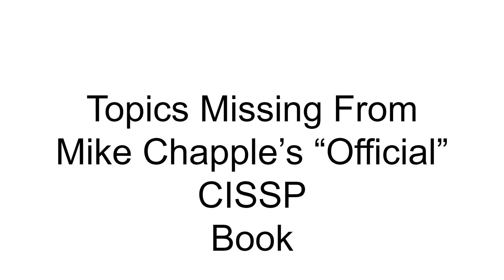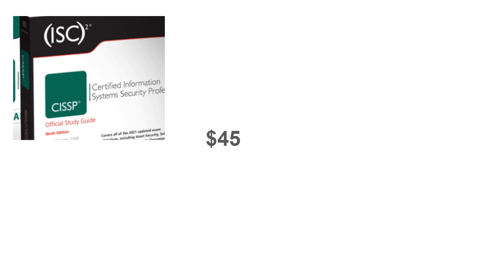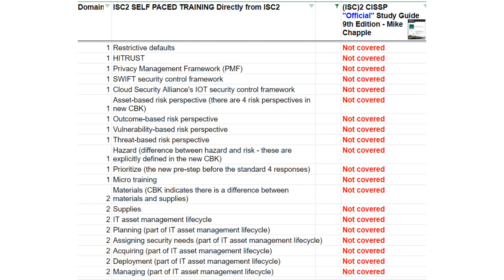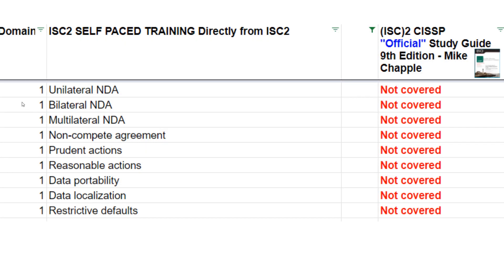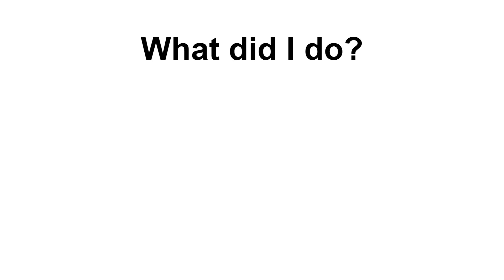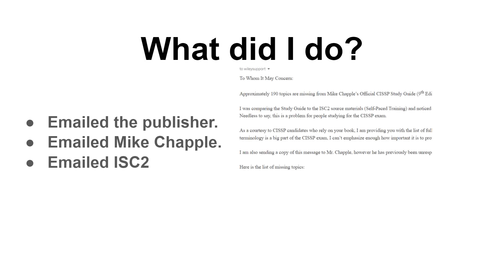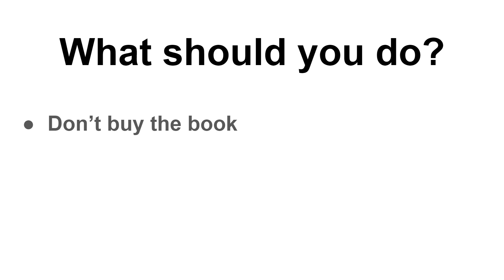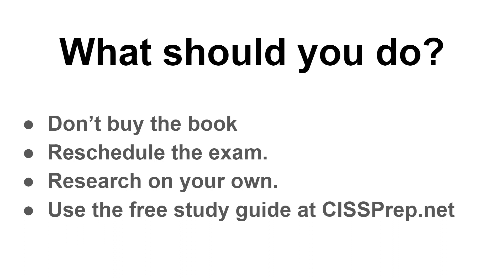190 Topics Missing From Mike Chapple's "Official" CISSP Study Guide - 9th Edition 2021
I emailed the publisher, Mike Chapple, and ISC2 about this.  To all three parties - please update this book.  So many CISSP candidates rely on your materials to pass this exam!  To all CISSP viewers, please contact all three of these organizations as well.  The more people who ask about this the more likely we are to get a response, and more importantly, an updated book.